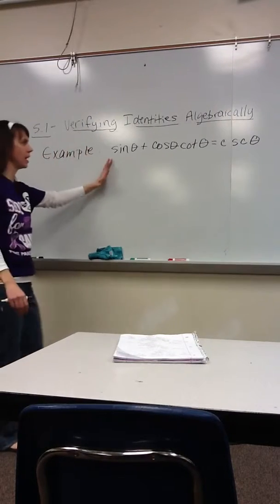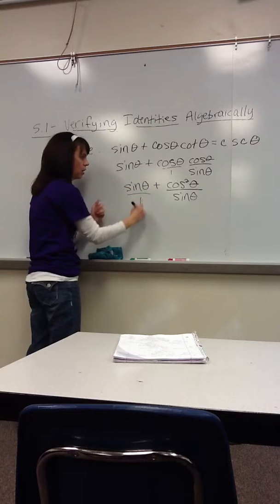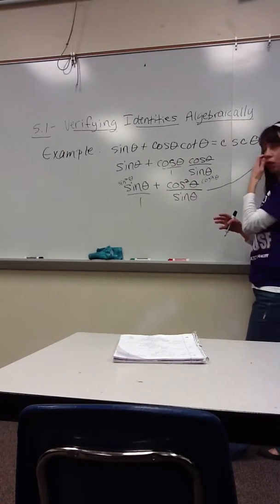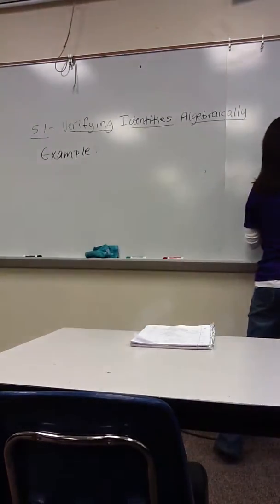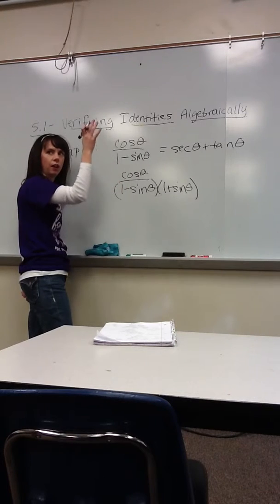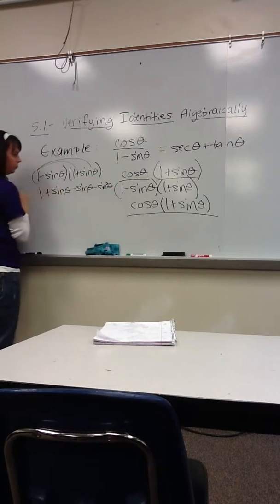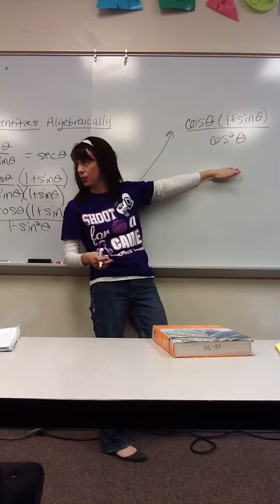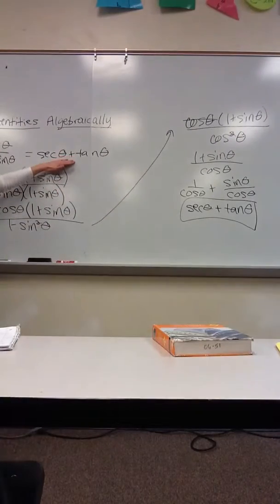Pre-Calc Verifying Trig Functions Algebraically (5.1) (2/3/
For help with 5.1(three)